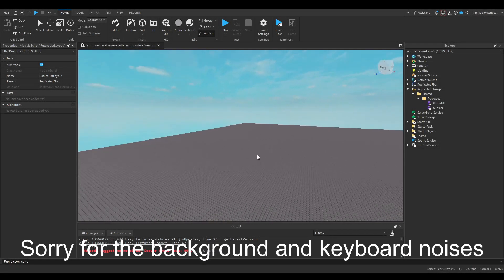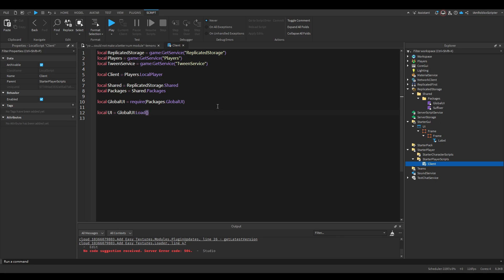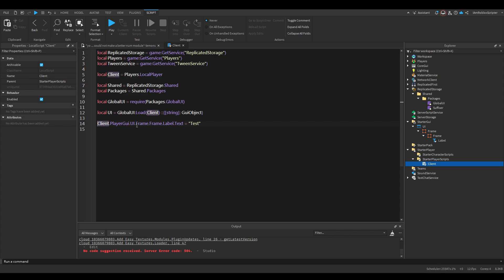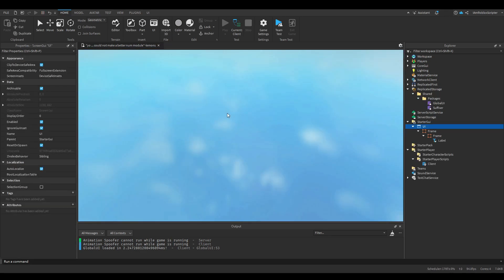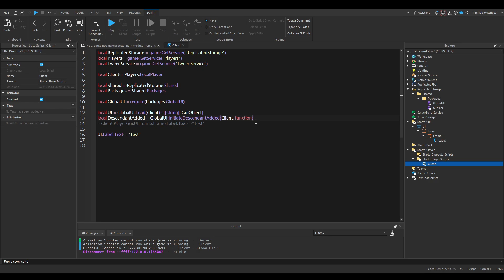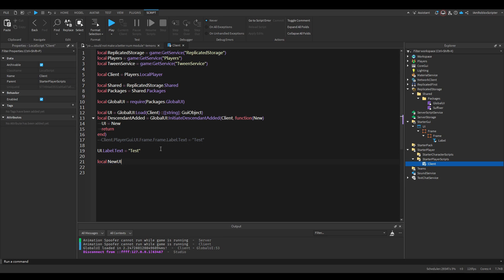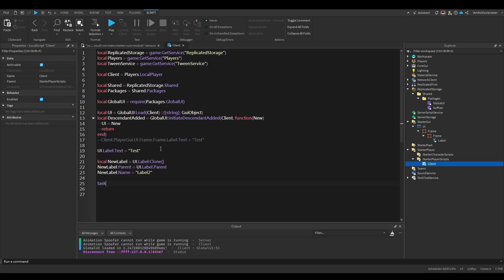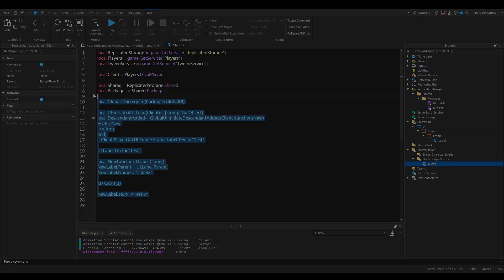This trick will help you code UI 10x faster...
This video showcases the new Module i made called "GlobalUI", it will help you code UI 10x faster, check the devforum post for more info about it.